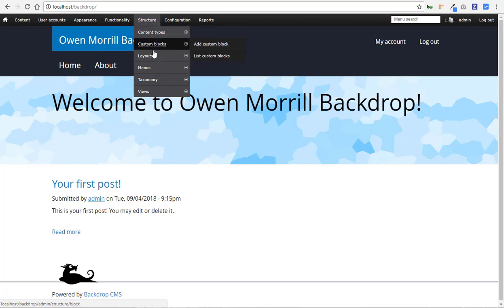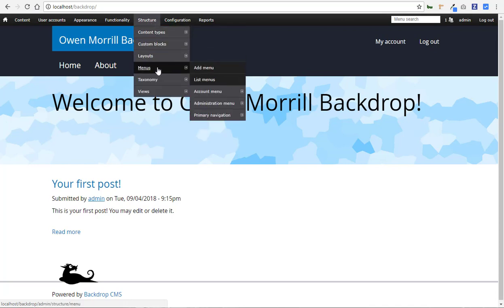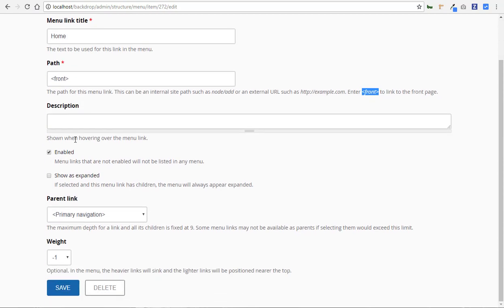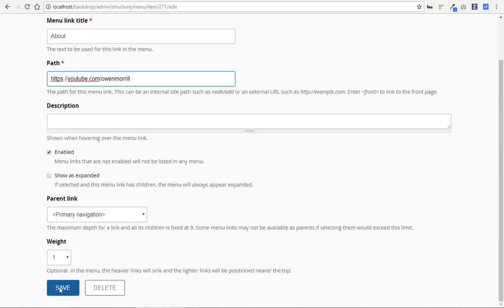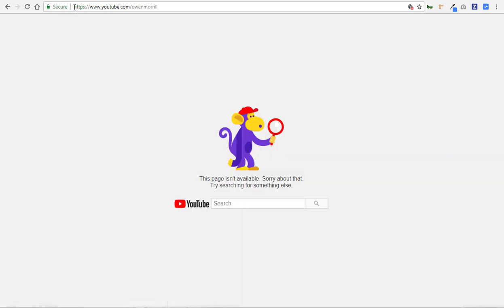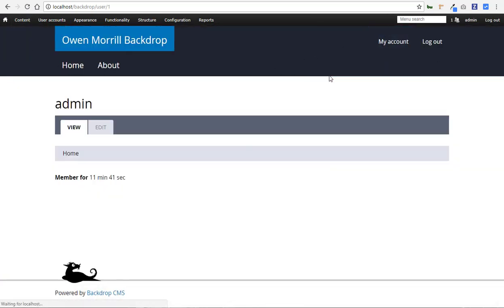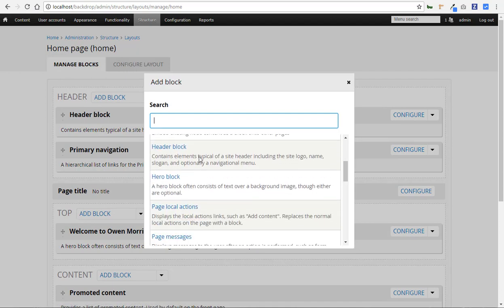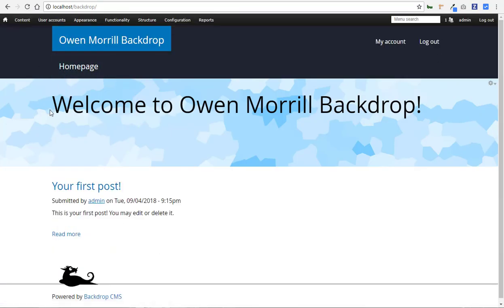How to use the menu in Backdrop CMS | Authors & Site Builders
We go over menus in Backdrop more thoroughly than I do with this description. Feel free to contribute to the greatness that is Backdrop screencasts